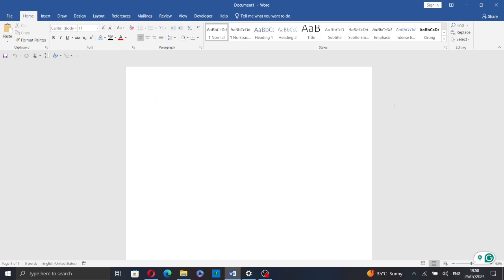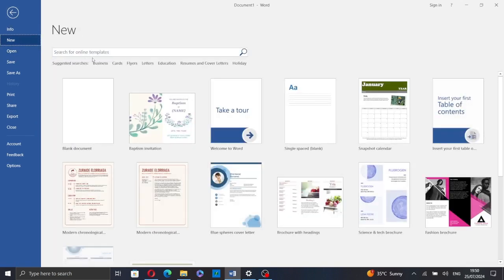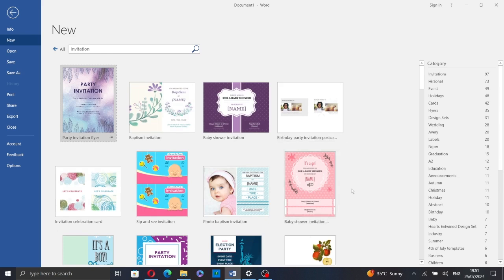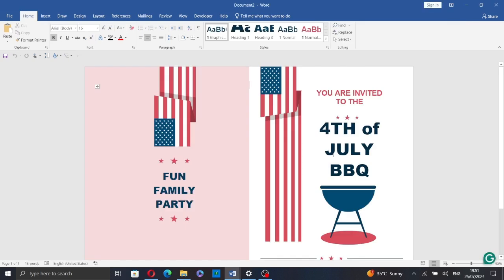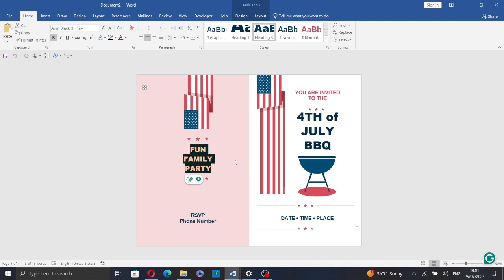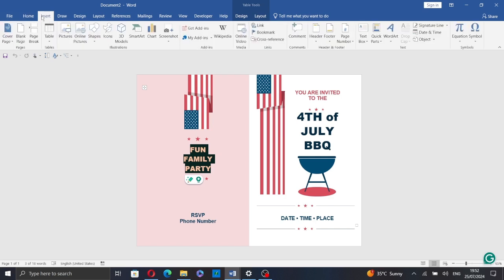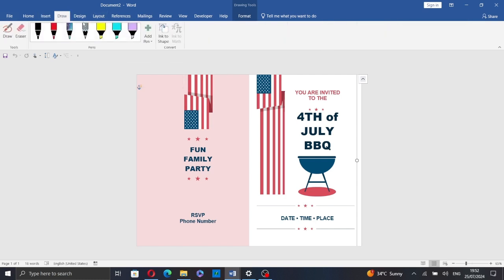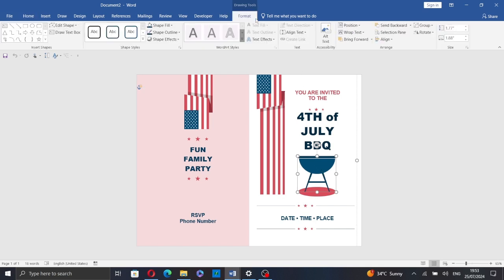How To Edit Invitation Card In Microsoft Word Tutorial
Today we talk about edit invitation card in microsoft word,how to make invitation card design in ms word,invitation card design,word invitation card